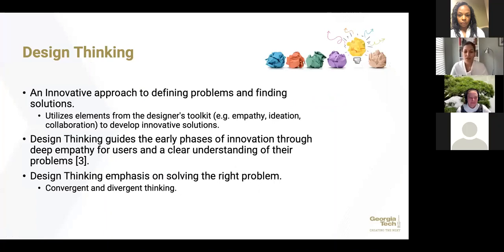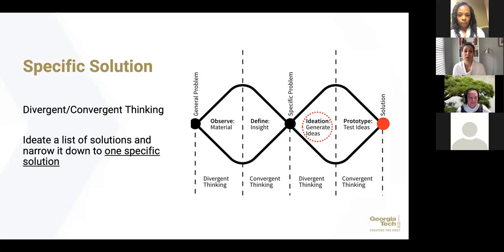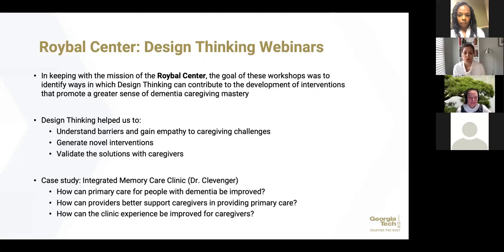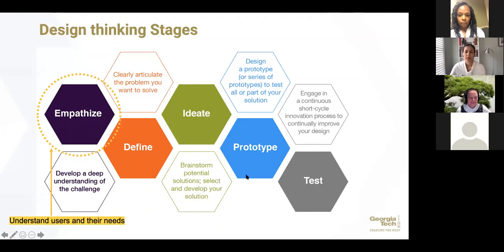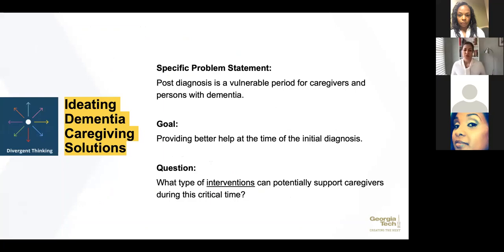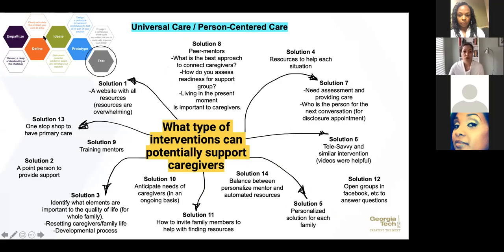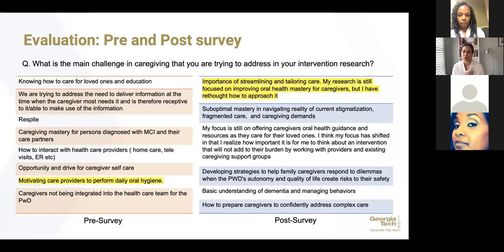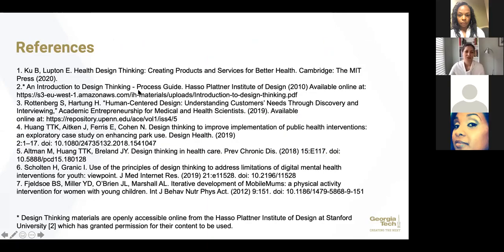Design Thinking for Health with Dr. Leila Aflatoony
ONR Research Roundtable, March 11, 2021